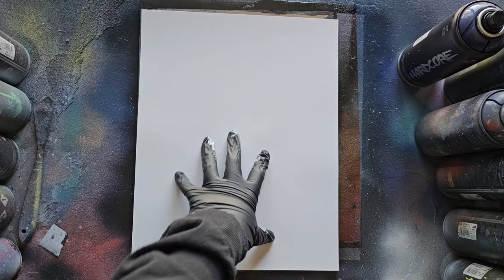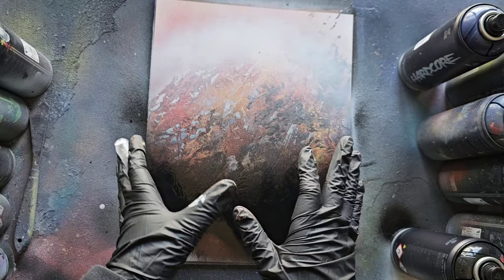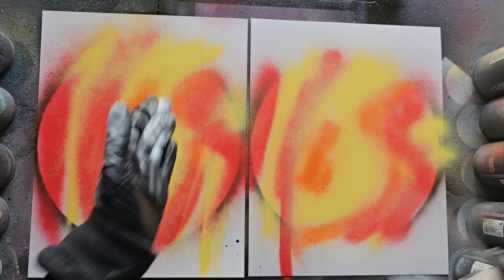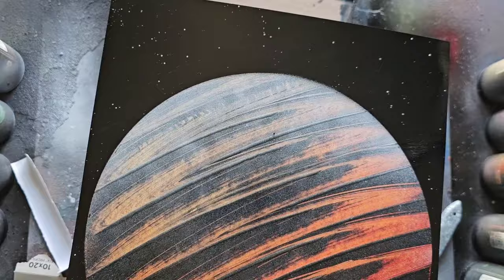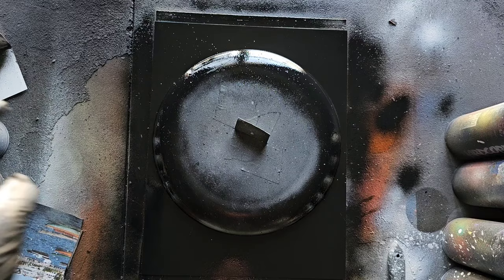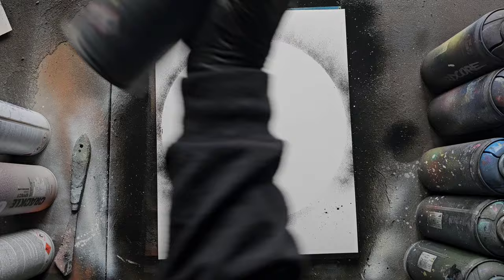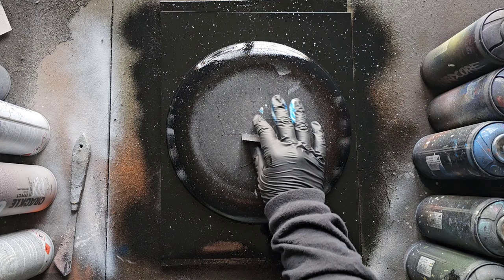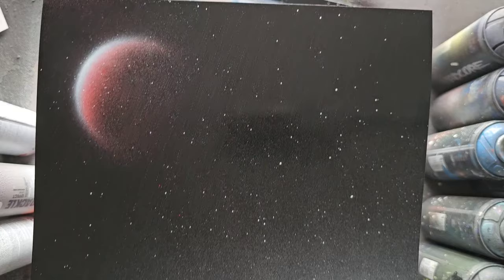Different Ways to Make Spray Paint Planets 2024!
🎨 Welcome to the Journey! 🌌

Here's different and easy ways to make planets with spray paint!

New Discord!

My shop!

**🖌️ Materials Used:**
Straight Edge
Palette Knife

Share your thoughts on this piece in the comments!